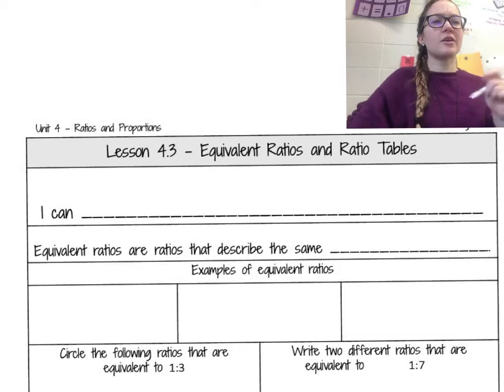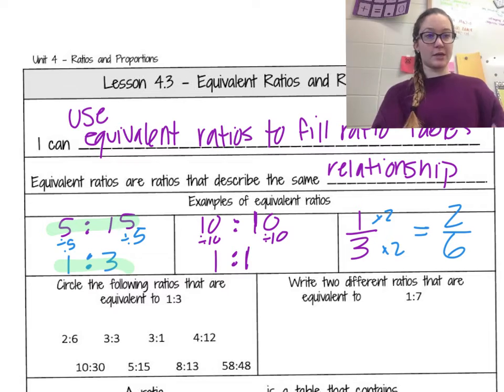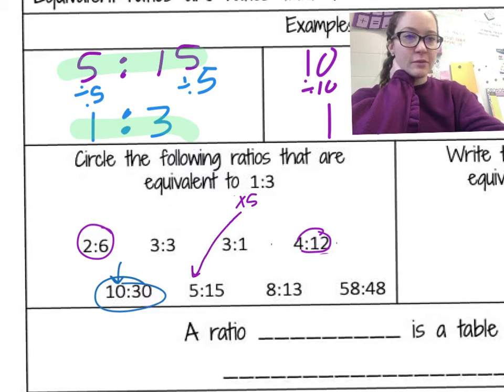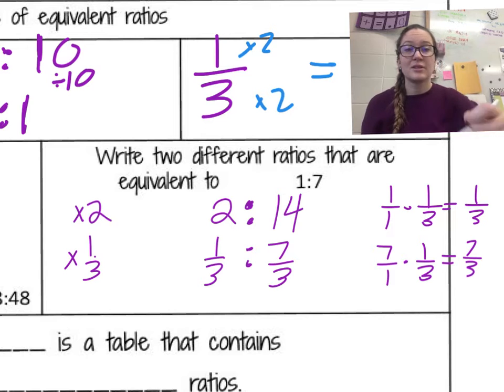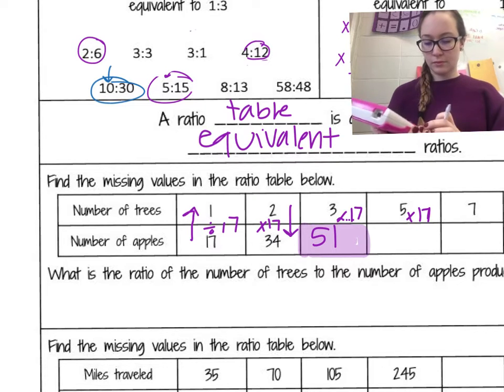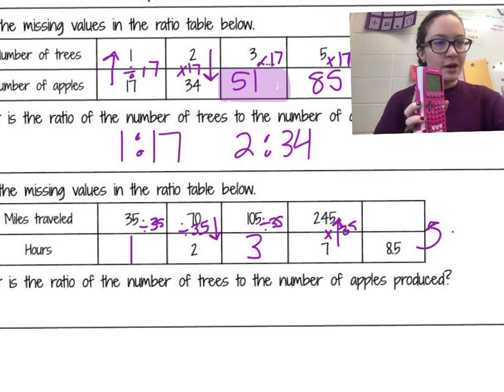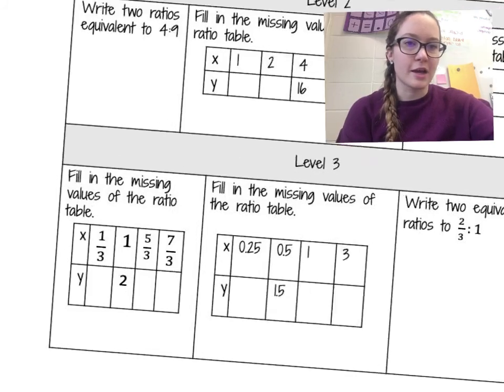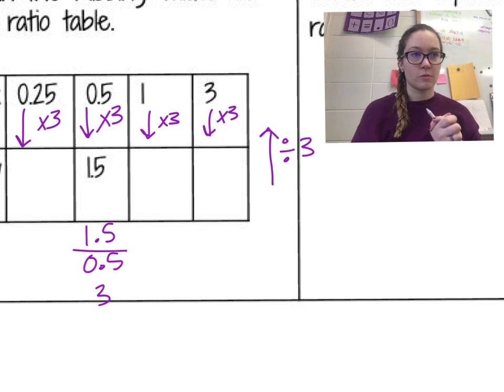4.3 ratio tables by multiplying